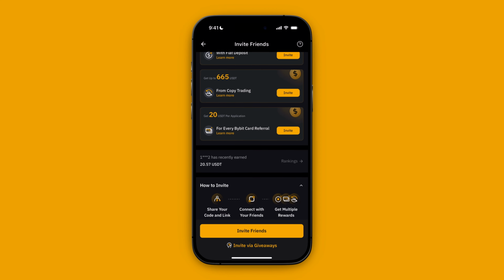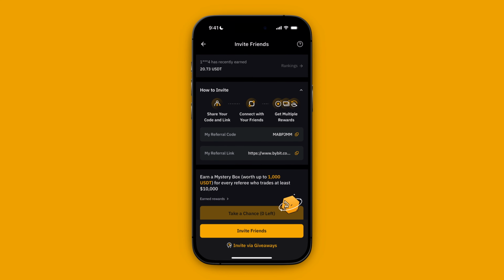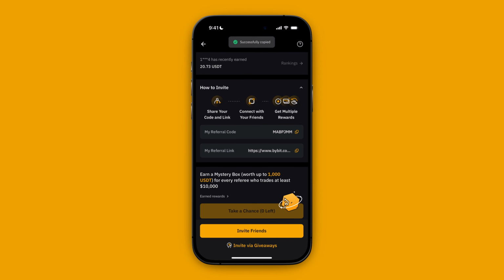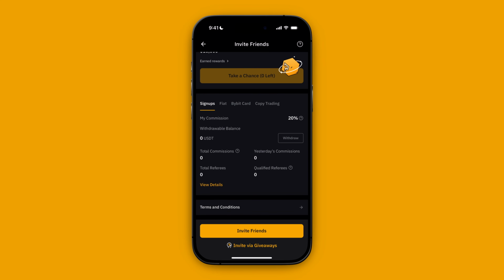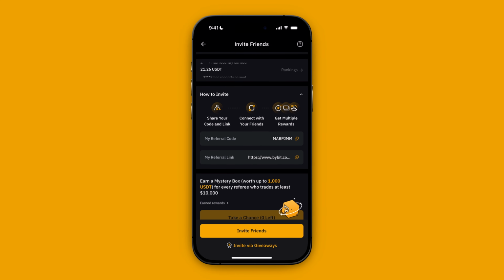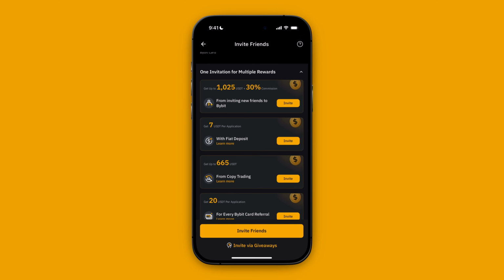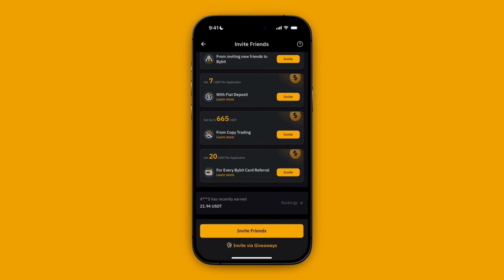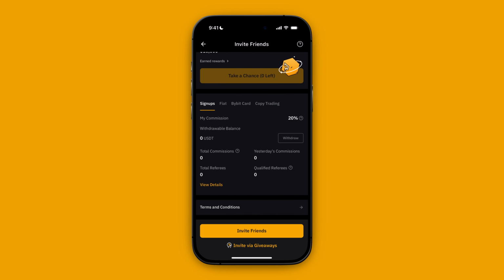How to Join ByBit Referral Program - Full Guide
In this video, I'll show you How to Join ByBit Referral Program.
If you want to start earning by referring friends to ByBit, this step-by-step guide will show you exactly how to join the ByBit Referral Program. 💰🔗